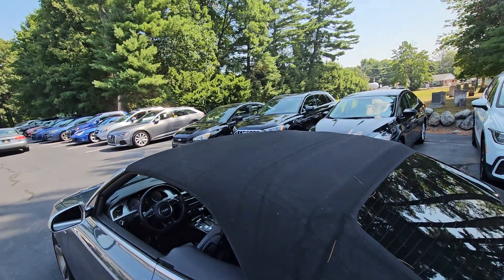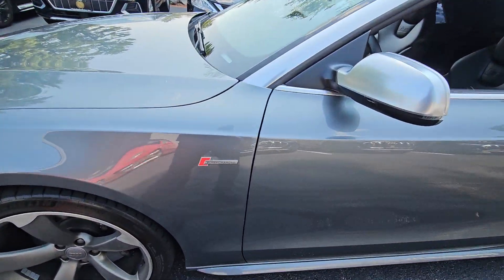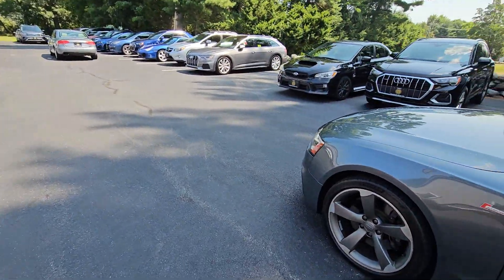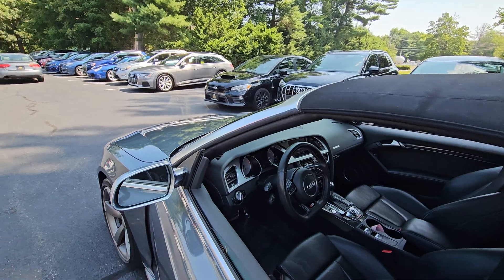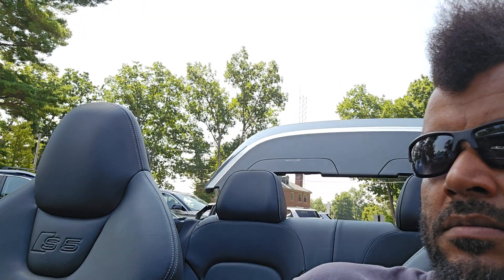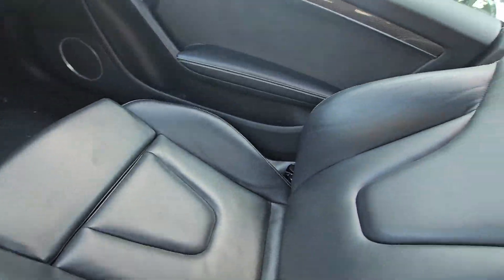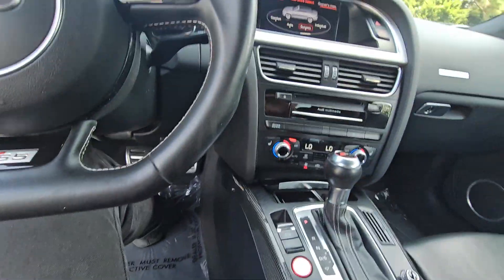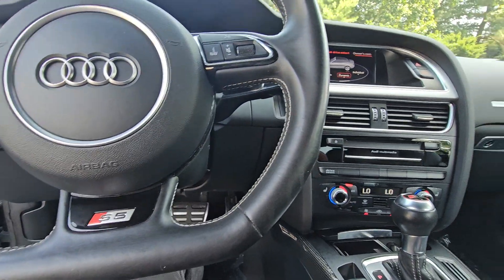automobile audi car s5